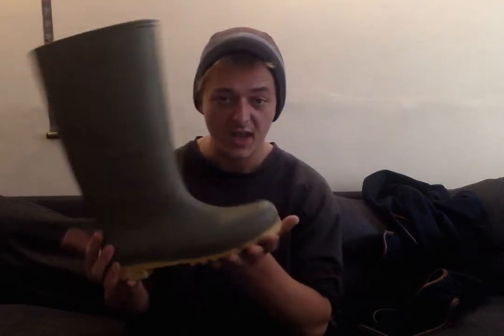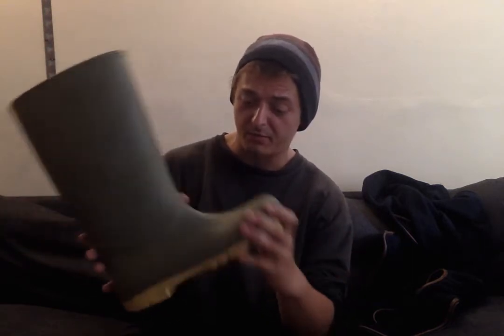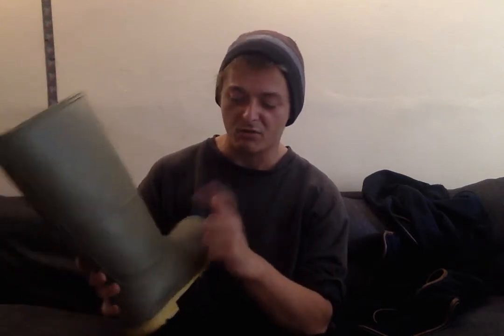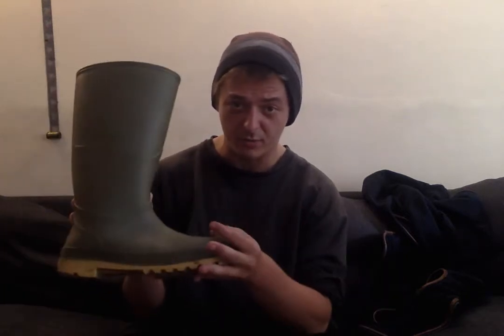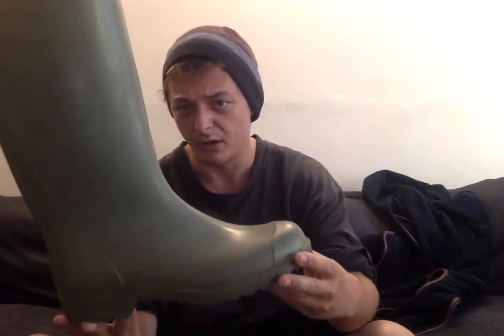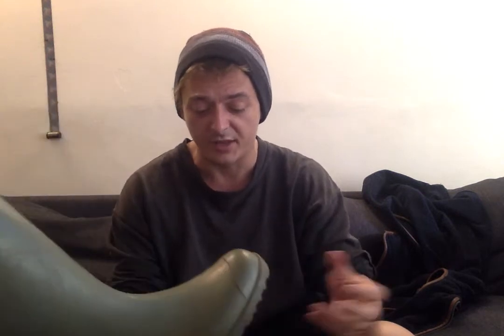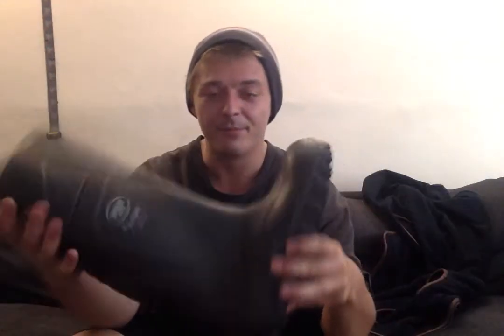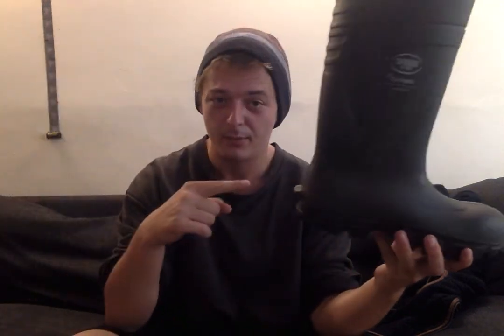REVIEWING MY WELLIES!!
A quick rundown of the wellies that I own and my motivations for purchasing them. Watch this if you're unsure of which wellies to purchase.